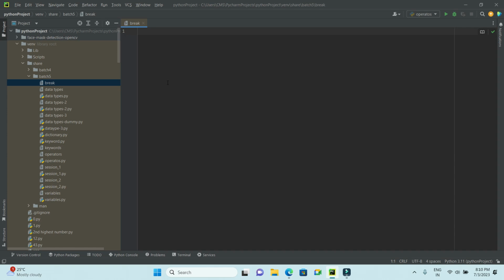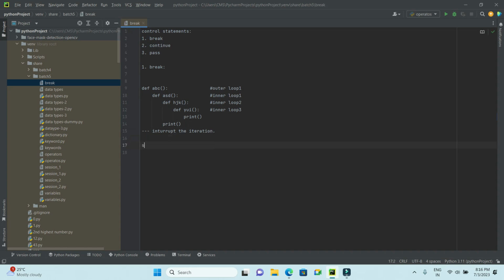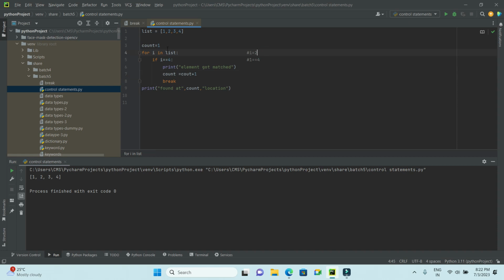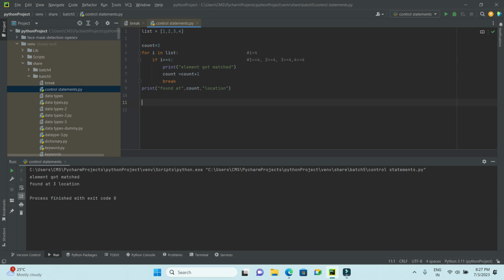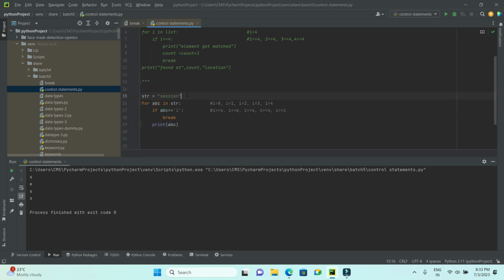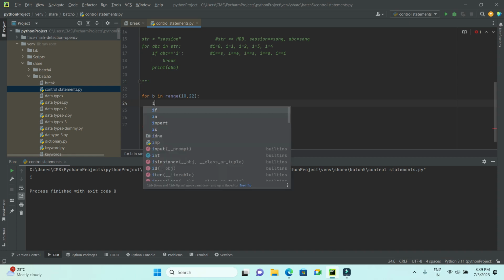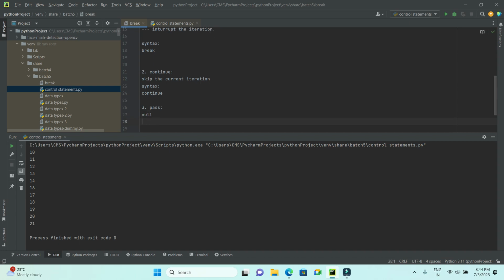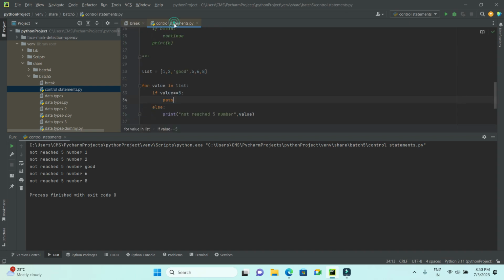Python-Control statements (break, continue, pass)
The break is a keyword in python which is used to bring the program control out of the loop. The break statement breaks the loops one by one, i.e., in the case of nested loops, it breaks the inner loop first and then proceeds to outer loops.